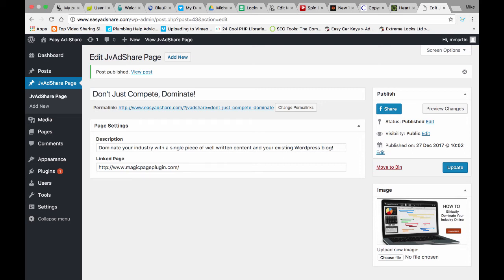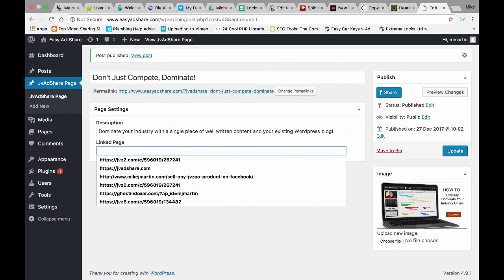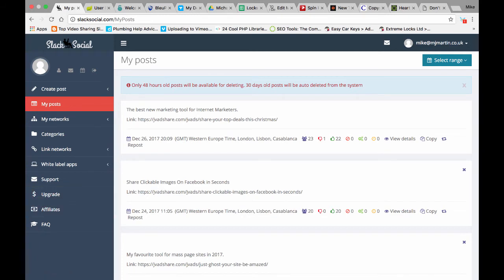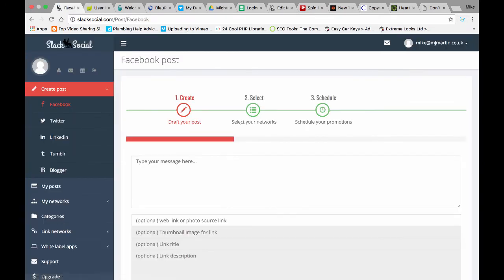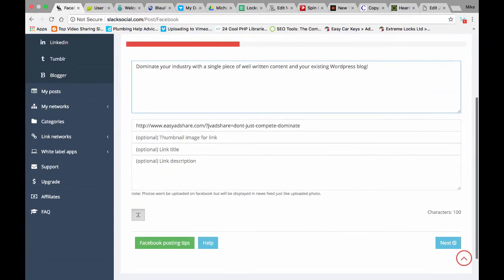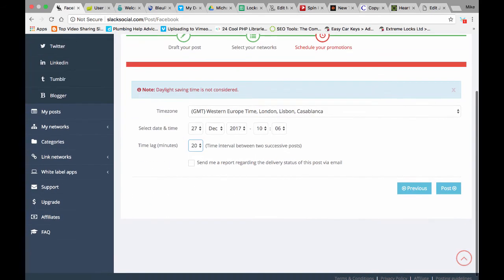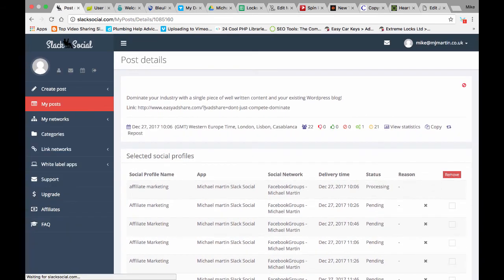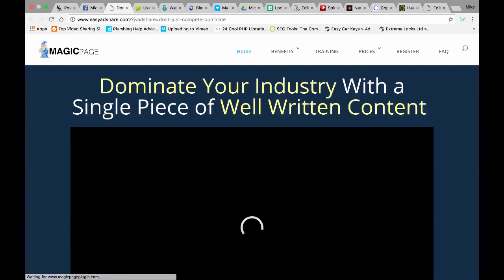JV Ad-Share - How to make money with it